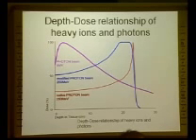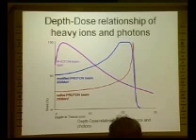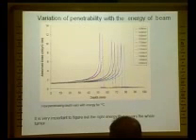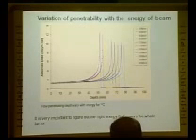D K Hewadikaram and M.Horoi -Part 1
In-body stray neutrons produced in carbon and proton radiation therapy

D.K. Hewadikaram, M.Horoi